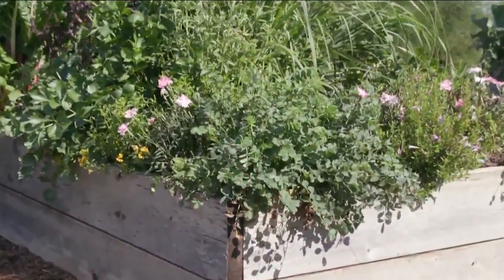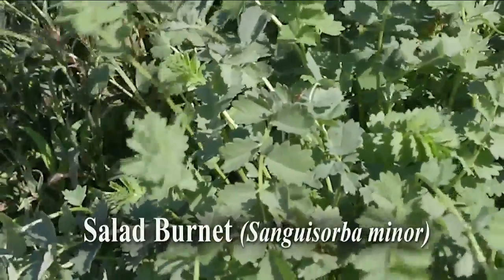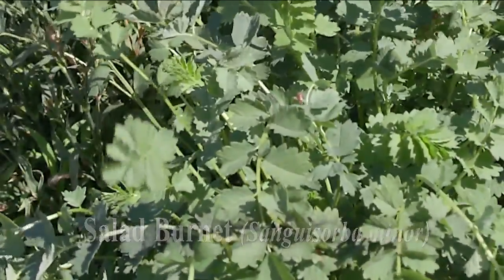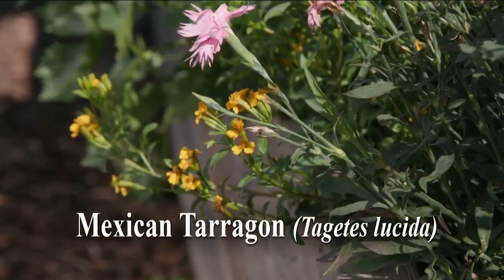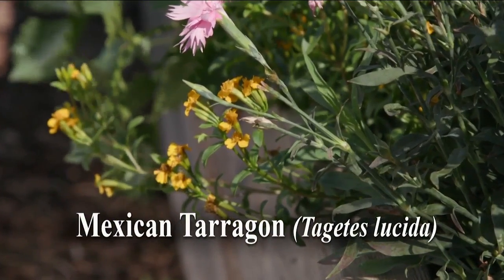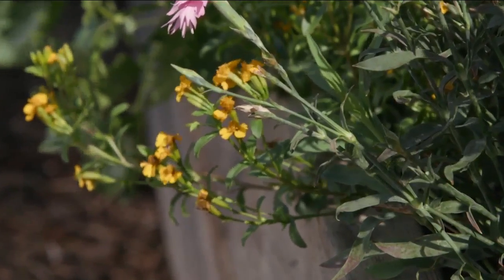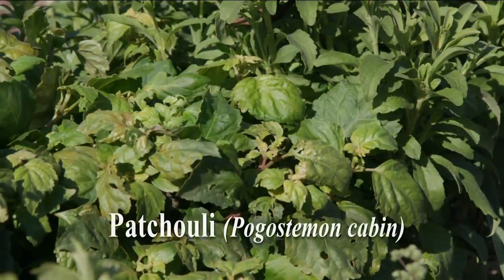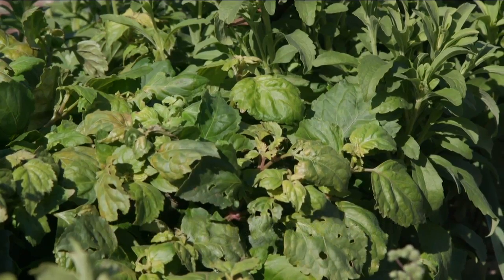Melinda Myers-Herbs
Expand your garden’s flavor, fragrance and beauty with these lesser-used herbs.